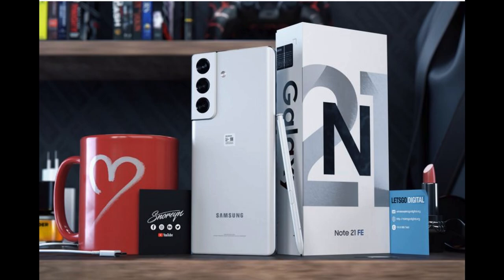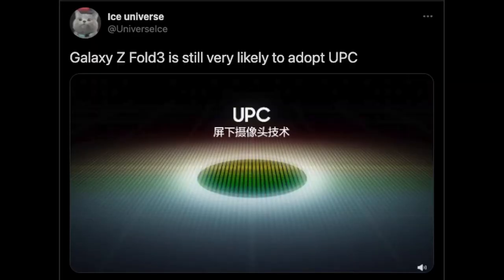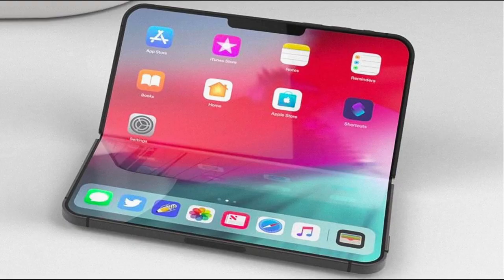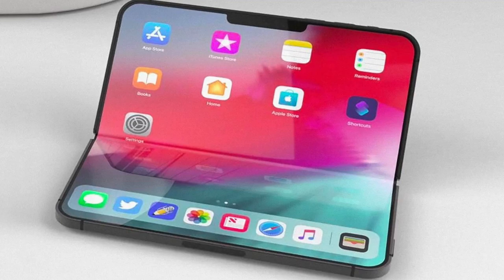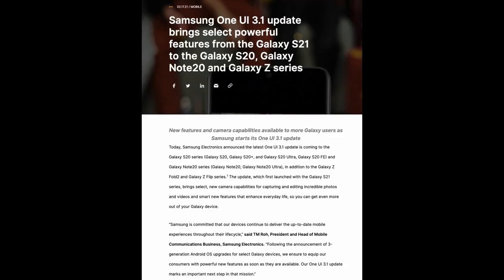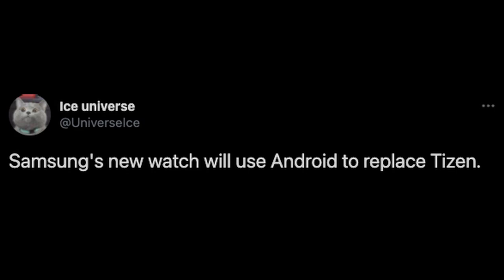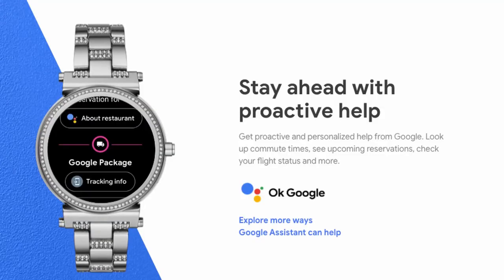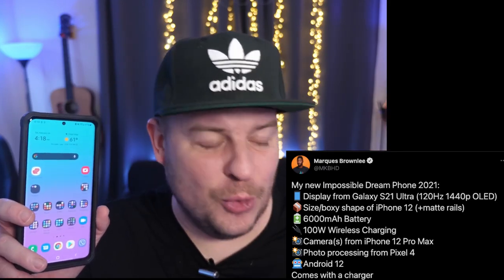Galaxy Z Fold 3 This Feature Will be a first on Samsung Phones | GTVDR144